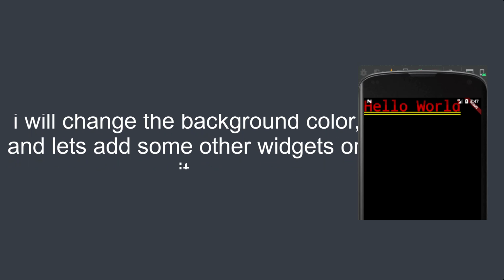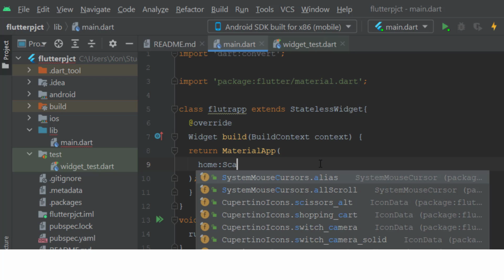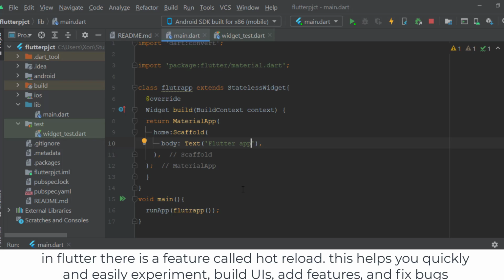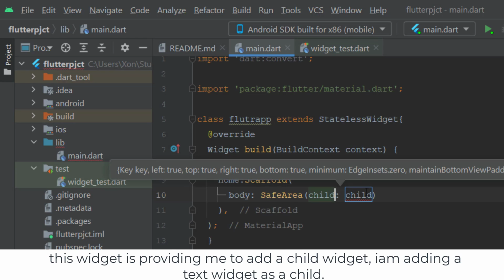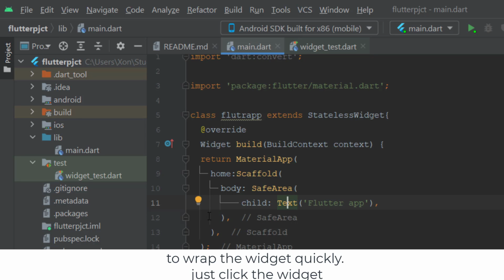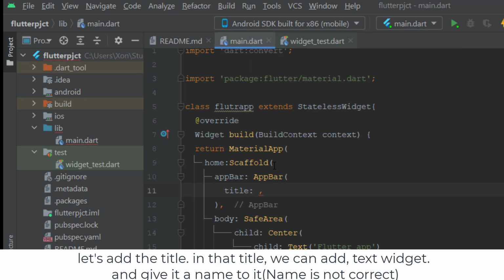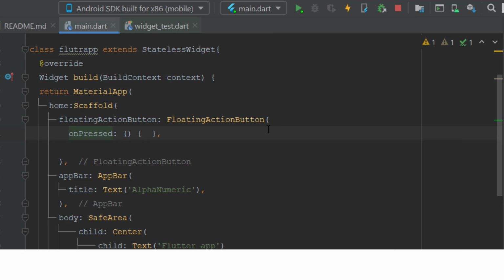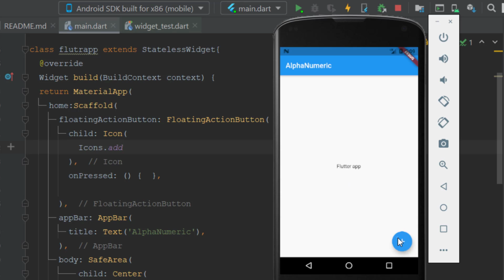how to create an app in flutter #2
This video shows You How to create an app Using Flutter - Updating the UI

Flutter is Google's UI toolkit for building beautiful, natively compiled applications for mobile, web, desktop, and embedded devices from a single codebase.